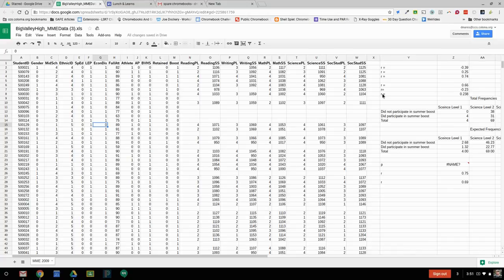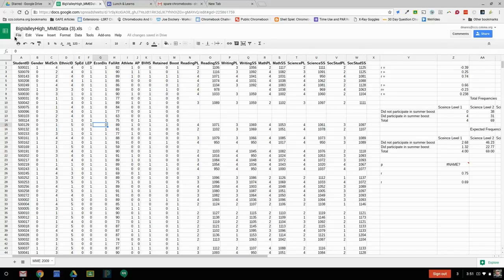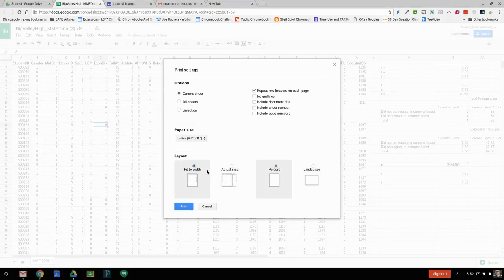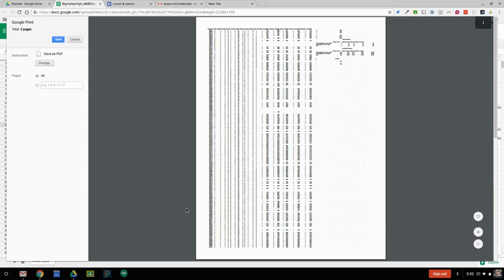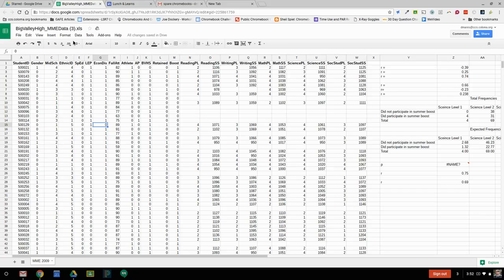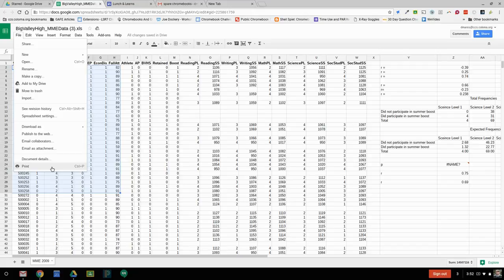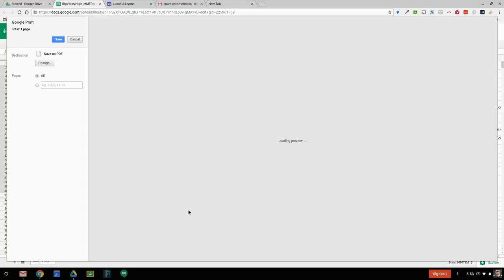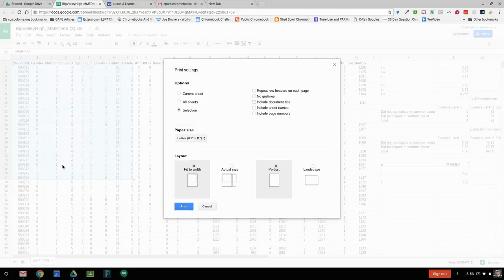Comet Tech Tutorial - Printing in Google Sheets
How to Print Easily using Google Sheets